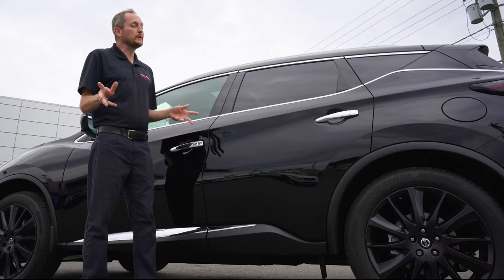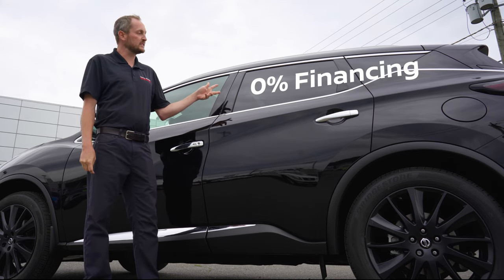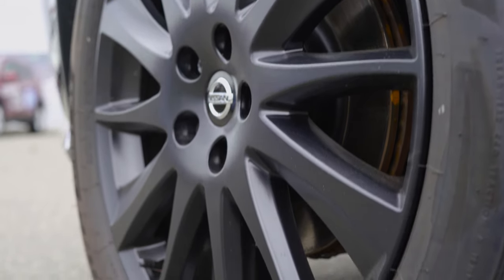2020 Nissan Murano Limited Edition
Colin Woodside from North Island Nissan gives a brief description of the BRAND NEW 2020 Nissan Murano Limited Edition, highlighting key features as well as talking about available discounts.